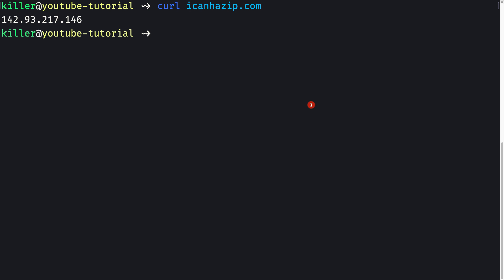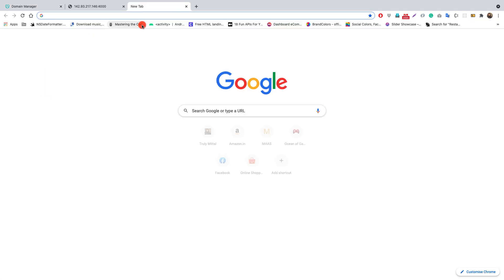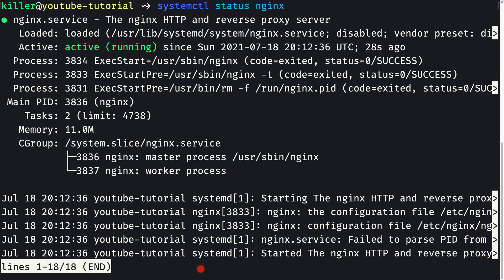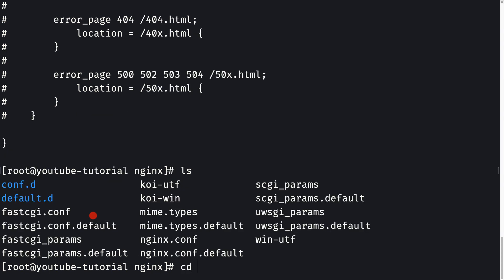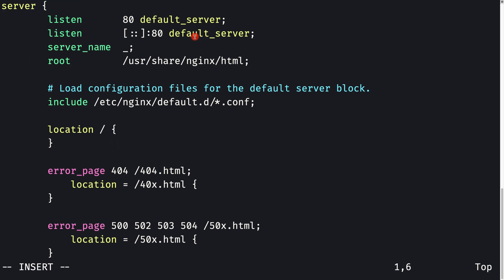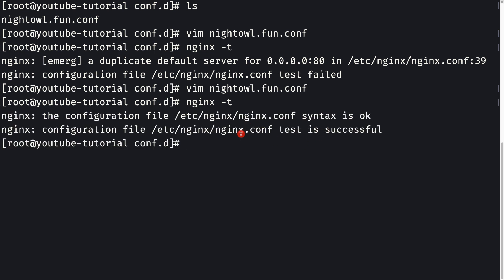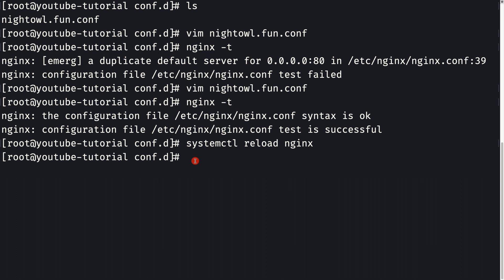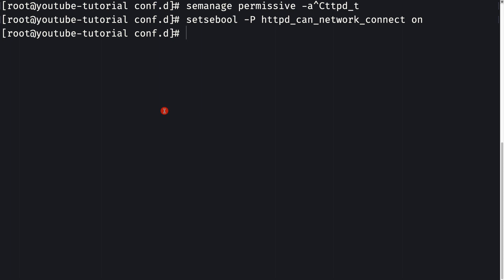8. Production Ready Server Setup - Nginx Reverse Proxy with domain setup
In this video series we will be setting up our server to make it production ready, it will NOT be a development server but instead it will be a Production grade server with all the security measures, the setup would be rock solid and almost un-hackable.

00:06 Domain DNS setup
4:50 Nginx as Reverse Proxy
11:44 SELinux fix